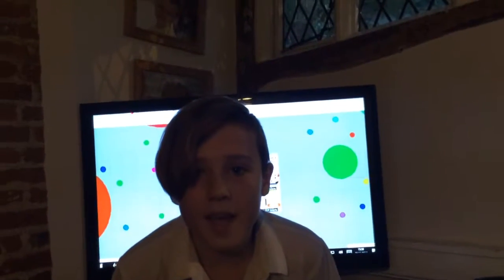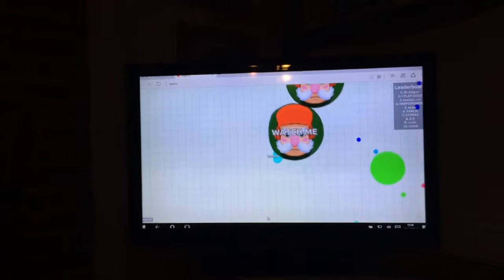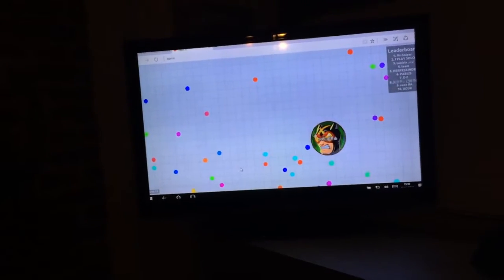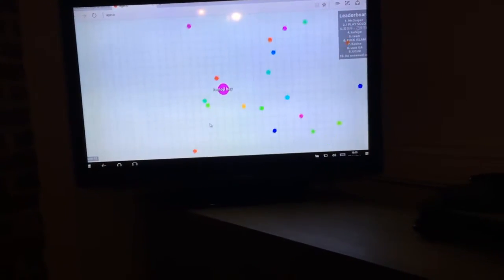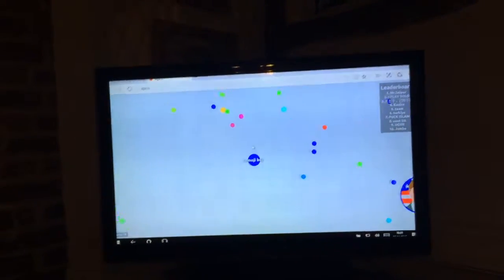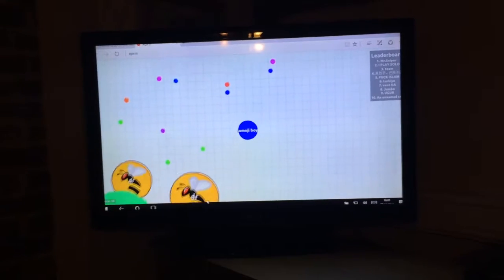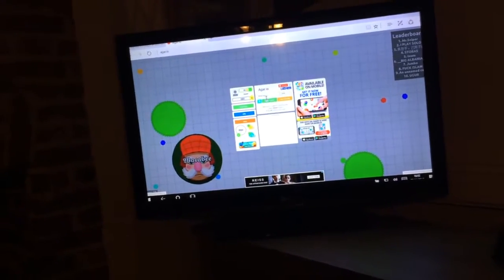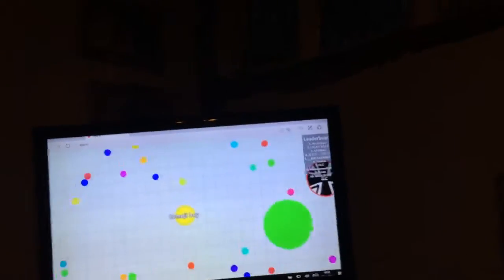blob wars agar.io